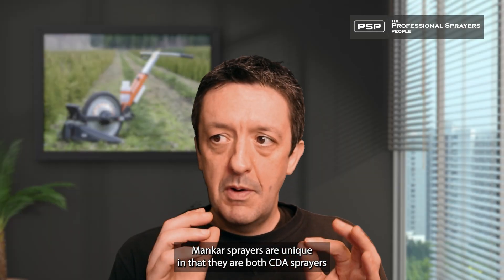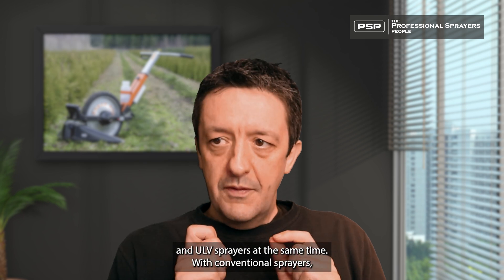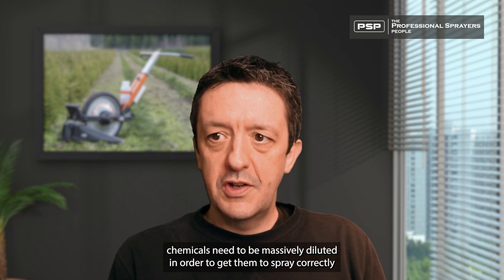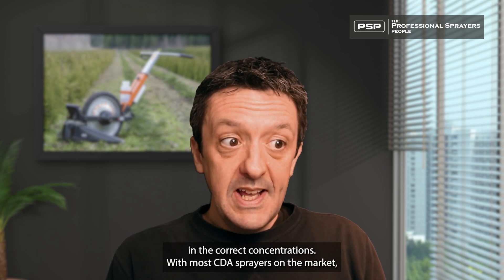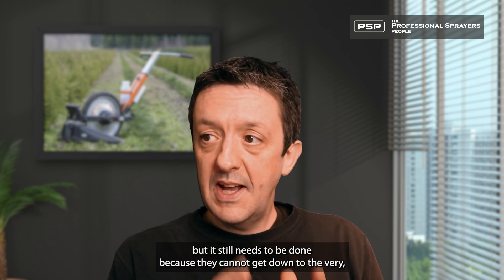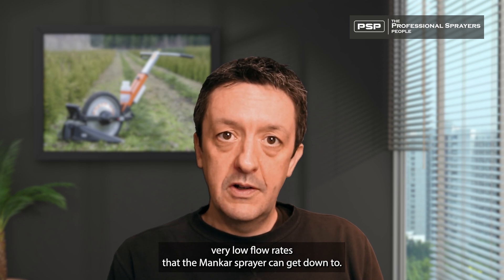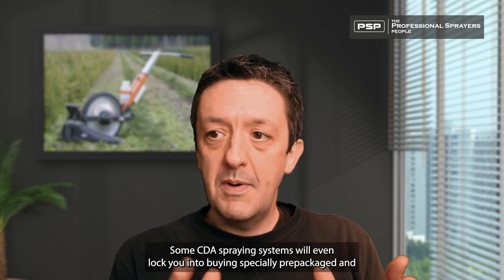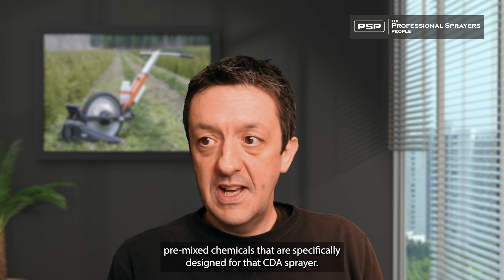CDA/ULV Spraying: Conventional CDA sprayers versus CDA/ULV sprayers?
Redefine herbicide application! Say goodbye to dilution headaches and heavy backpacks. Mankar CDA/ULV sprayers deliver neat, undiluted chemicals at ultra-low volumes with tightly controlled droplet sizes. Unlike conventional sprayers, there's no need for massive dilution or special cartridges. With Mankar, you use less chemical, with no extra effort, for the same superior results.

What do Mankar sprayers spray, and how is this different to conventional sprayers and other CDA sprayers?

Very simply they generally spray neat, undiluted herbicides or pesticides. They do this at ultra low volumes (ULV) and in a way that produces very tightly controlled droplet sizes (known as controlled droplet application or CDA). Mankar sprayers are unique in that they are both CDA and ULV sprayers at the same time.

With conventional sprayers, chemicals need to be massively diluted in order to get them to spray in the correct concentrations. With most CDA sprayers the chemicals still need to be diluted, perhaps not as much but its still needs to be done. Some CDA sprayer systems will even lock you into buying specially packaged premixed chemicals that are specific to that particular CDA sprayer.

The Mankar sprayers are unique in that they are both ULV and CDA sprayers at the same time. This means that you can spray neat chemicals like Glyphosate 480 without diluting it at all. The ULV nature of the Mankar will allow this to be sprayed in the very low volumes required and the CDA features will improve absorption rates so that less chemical needs to be applied.

With the Mankar ULV/CDA sprayers, you continue to spray the same chemicals, but you will use less and you don’t need to dilute them with water and lug around 20kg of extra weight in the form of the water you dilute them with.

There is no need to buy specially formulated chemicals in special compatible cartridges. Just continue to use whatever it is you use now but use it neat, less of it and get the same results with less operator effort.